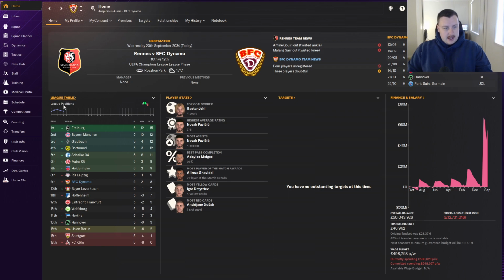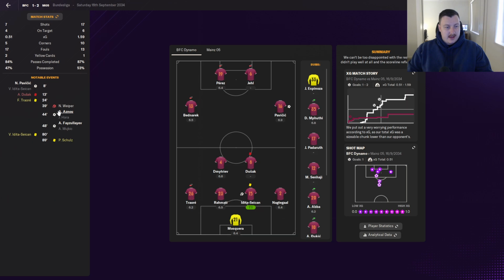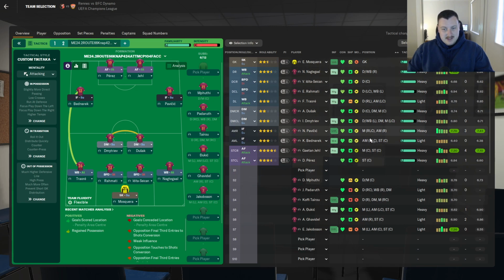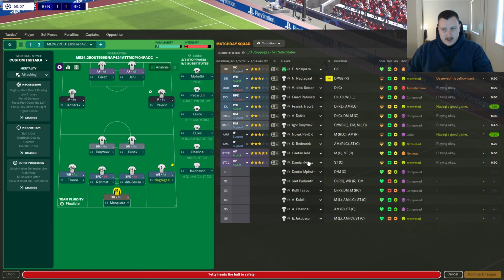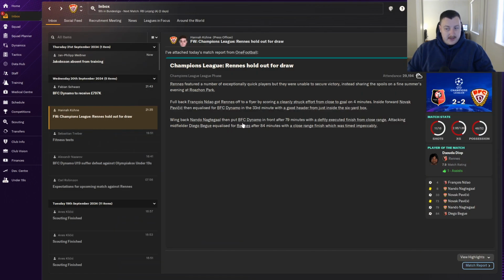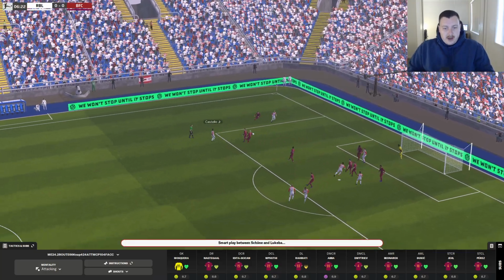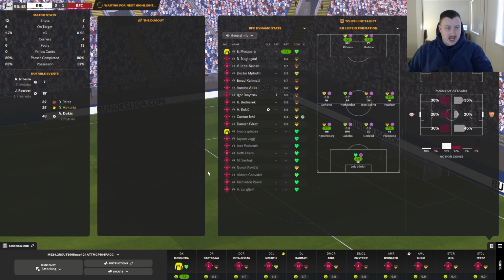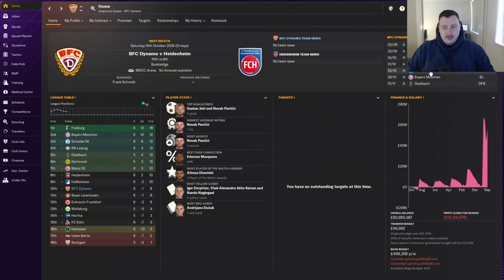Football Manager 2024 | FM24 | BERLIN DYNAMO - Episode 70 (IT'S THE CHAMPIONS LEAGUE!)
Dive into the excitement of my next Football Manager 2024 series, where we're taking charge of BFC Dynamo — a club with a storied history in East German football.

Our mission: to revive the glory days when they clinched ten back-to-back East German league titles. Join us on this journey as we navigate the challenges, make strategic moves in the transfer market, and implement tactical brilliance to bring BFC Dynamo back to its former greatness.

Don't miss the highs, lows, and nail-biting moments as we strive to restore the club's legacy and witness if we can guide BFC Dynamo to reclaim its spot among the footballing elite.

Drop a like if you're pumped for the comeback, leave your thoughts in the comments below, and make sure to hit that subscribe button to stay tuned for all the managerial magic ahead! ⚽⚽